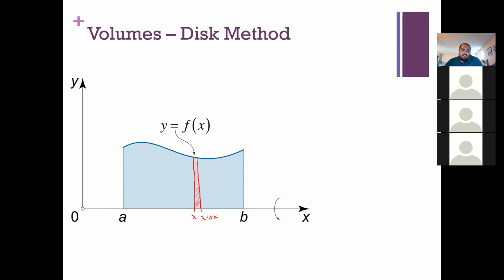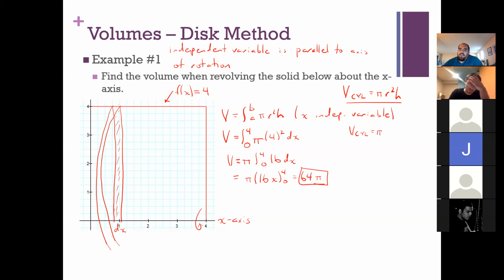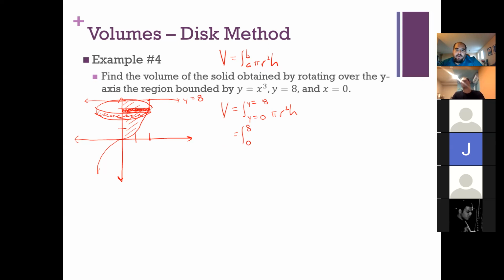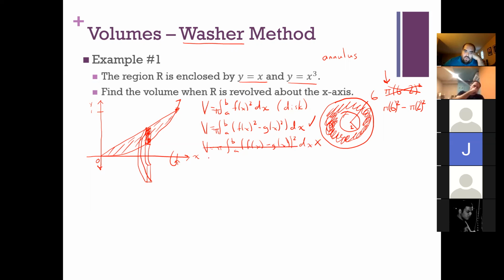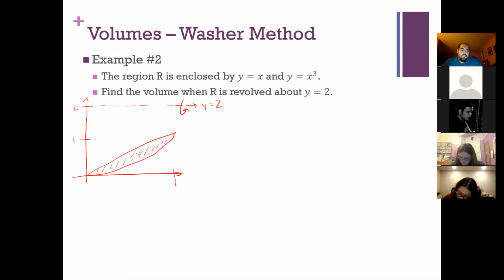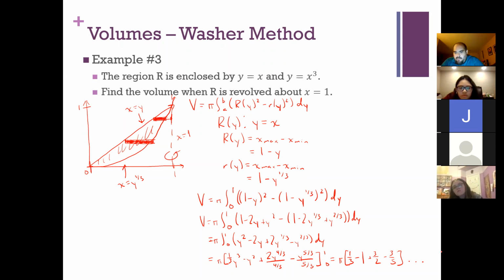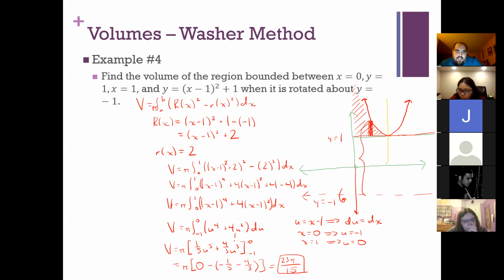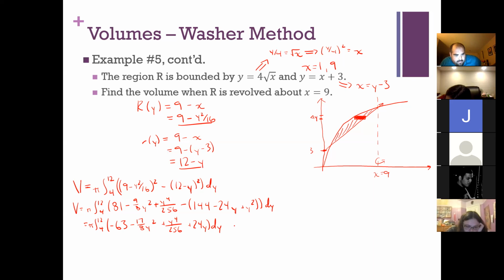MAT 271 Summer '21 May 19, 2021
0:00:00 - Volume by Disk Method
0:59:09 - Volume by Washer Method